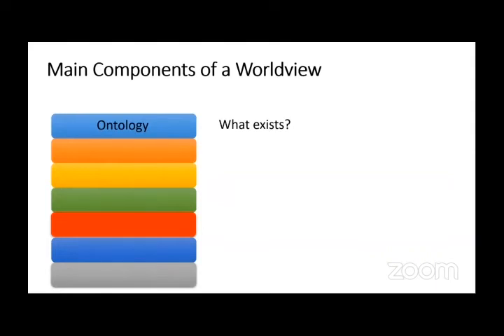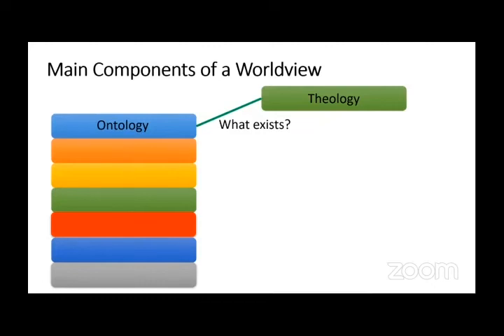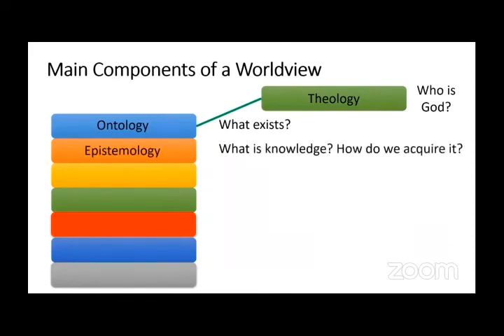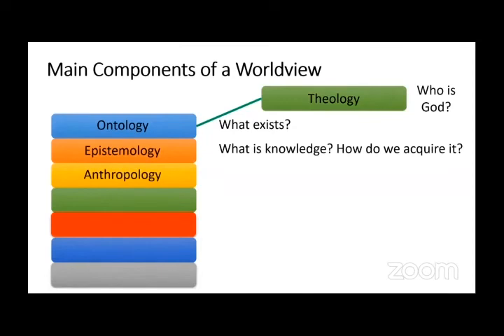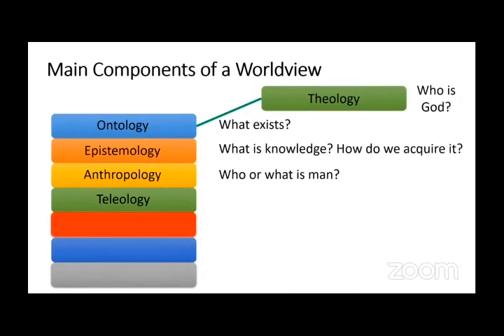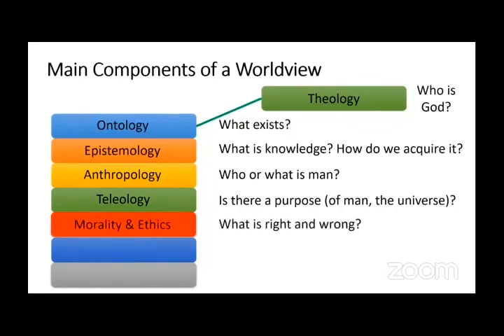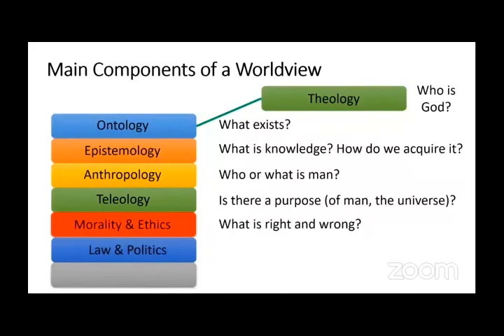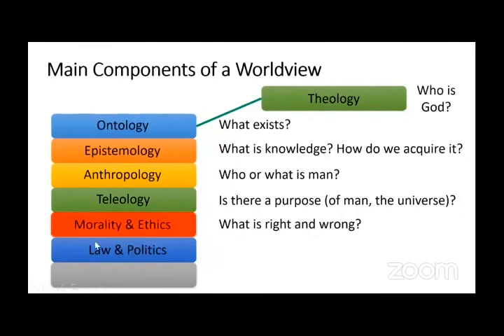Main Components Of A Worldview | Dr. Carl Sharif El-Tobgui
Main Components Of A Worldview By Dr. Carl Sharif El-Tobgui